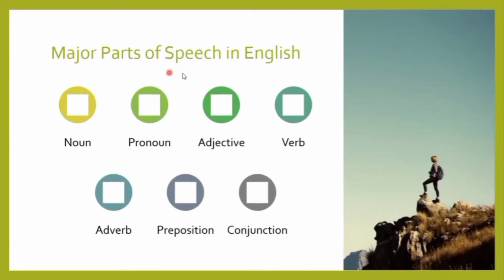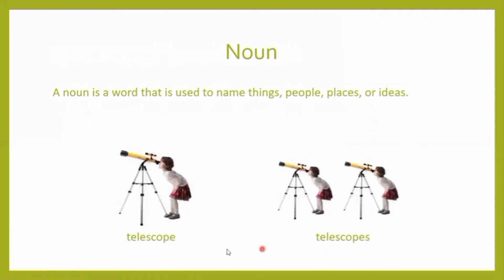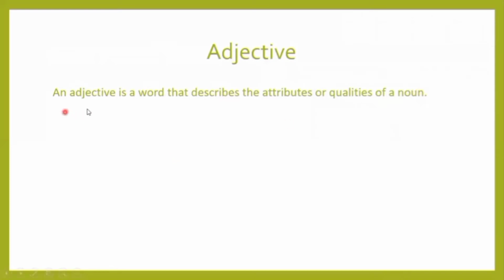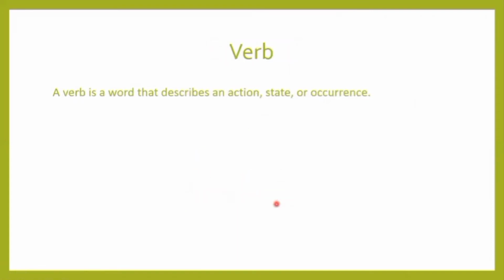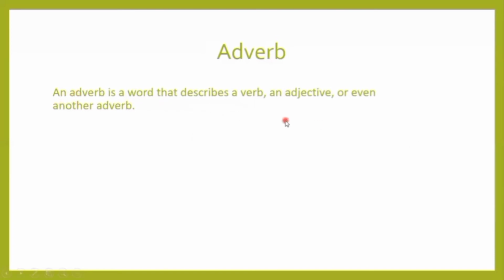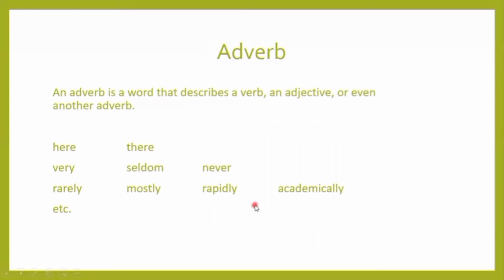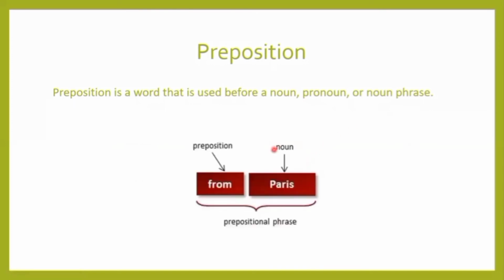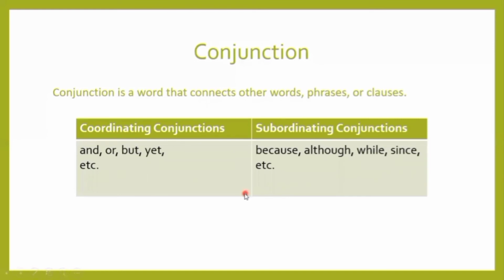Parts of Speech & Why They Matter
This video discusses 7 major parts of speech in English: noun, pronoun, adjective, verb, adverb, preposition, & conjunction.